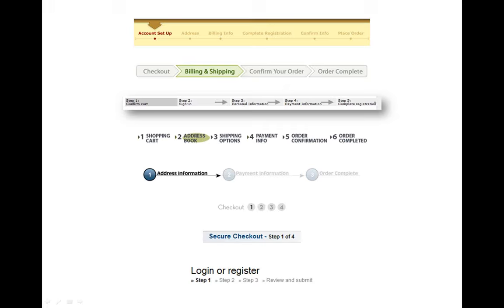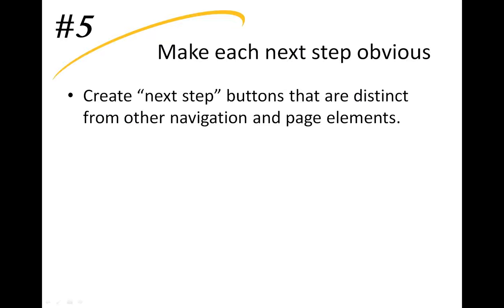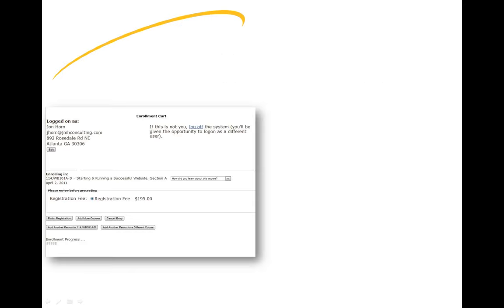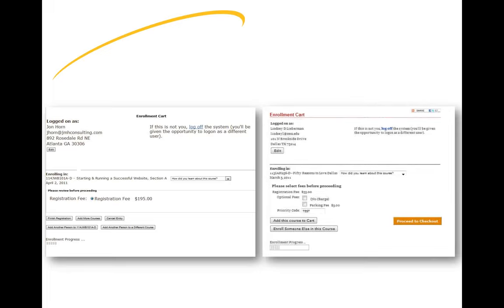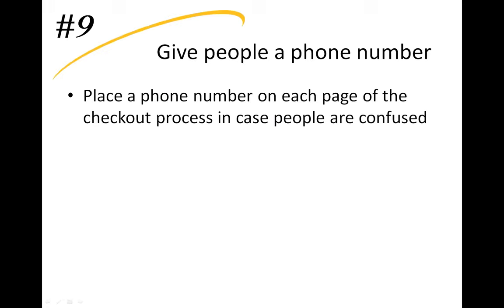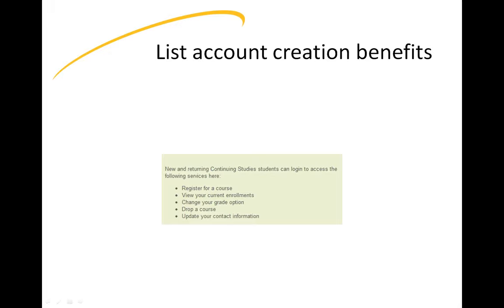Optimizing your Web Checkout Process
Online marketing expert Jon Horn will discuss what makes a good registration process and share good and bad examples from our industry and leading e-commerce sites. You\'re guaranteed to leave with an understanding of what works and what doesn't, and how ACEweb  can help you make your website work, ultimately generating  additional enrollments without increasing your marketing budget.